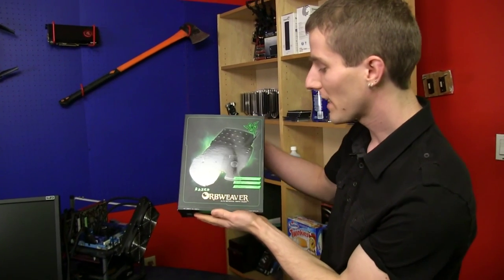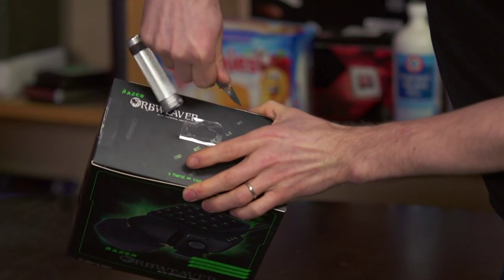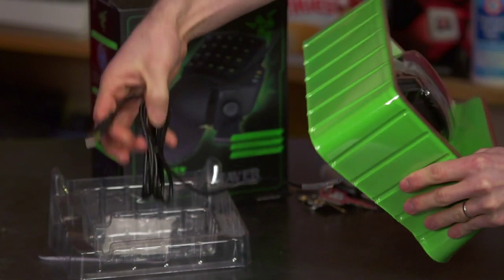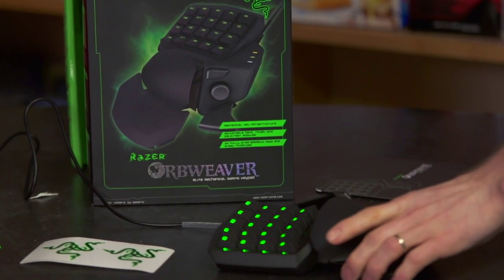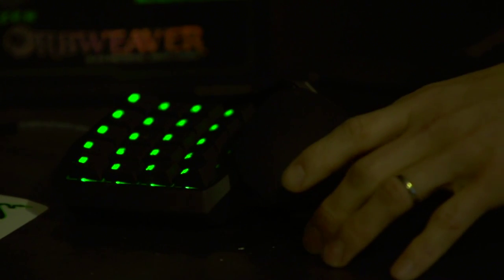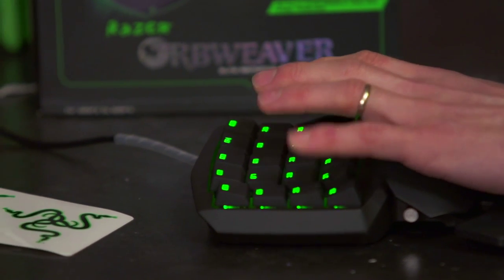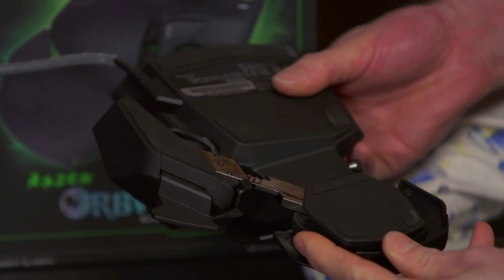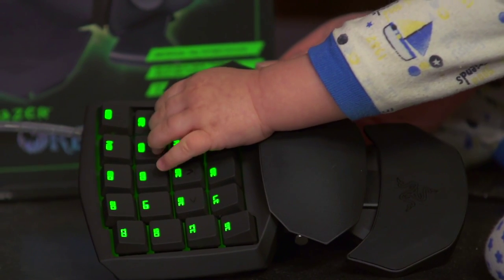Razer Orbweaver Gaming Pad Unboxing & First Look Linus Tech Tips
This Orbweaver unboxing should pretty much show you everything you need to know about the product. Time to get one...